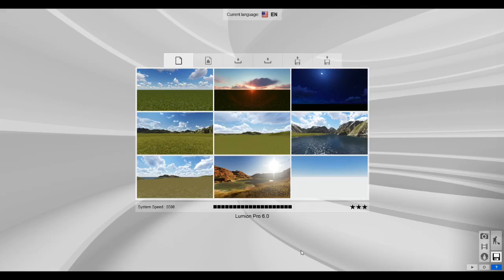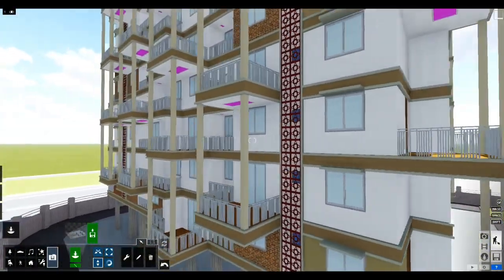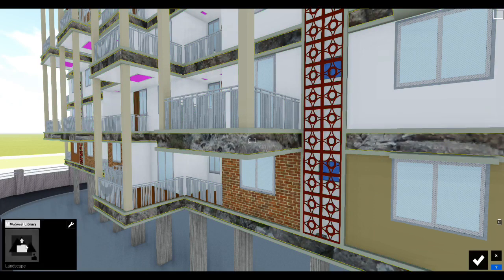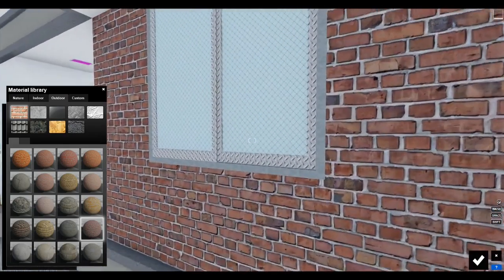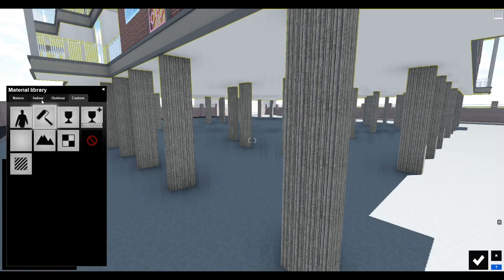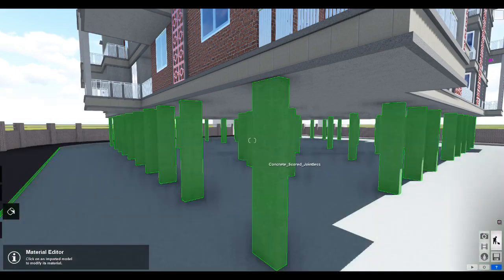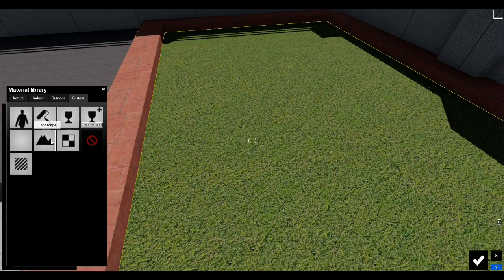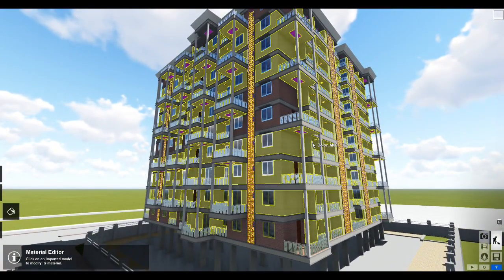Important The Architectural Model & Applying the Material Of Lumion 6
Explore the transformative world of architectural modeling and material application in Lumion 6 for Architecture and Interior Design! Dive into the crucial aspects of creating a stunning architectural model and learn how to leverage Lumion 6's powerful features to bring your designs to life.

This video will guide you through the essential steps of applying materials, showcasing the intricate details that elevate your projects. Whether you're an architect or interior designer, this tutorial promises to enhance your skills and unlock the full potential of Lumion 6, revolutionizing the way you visualize and present your architectural creations. Elevate your designs with precision and creativity!